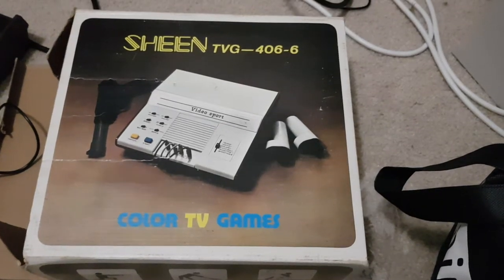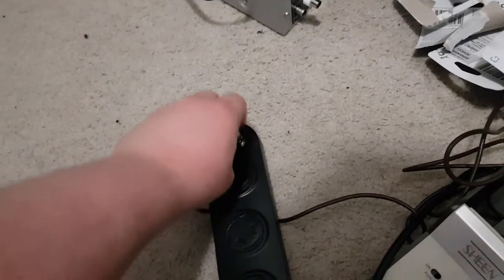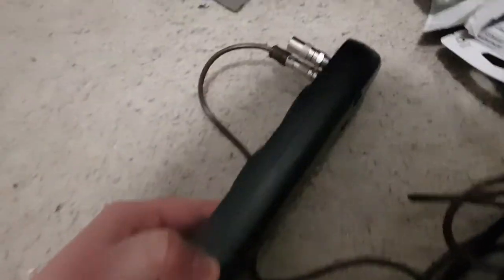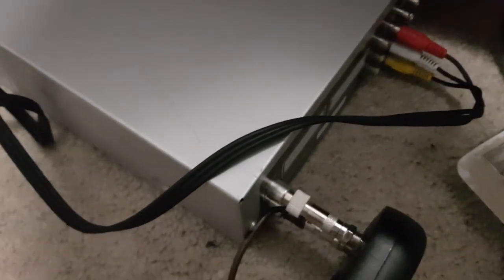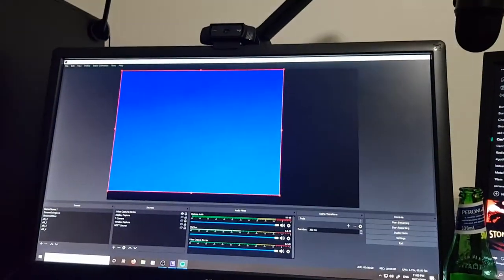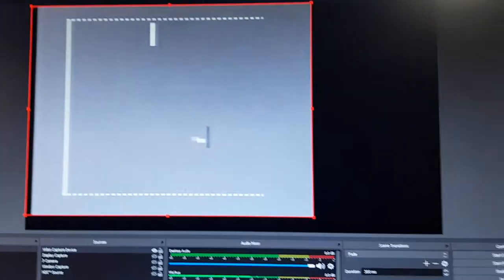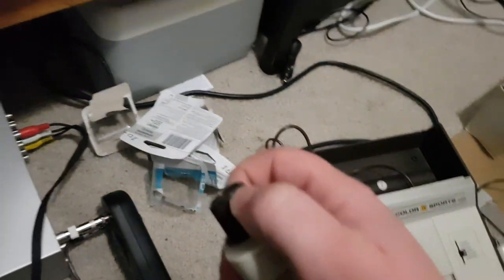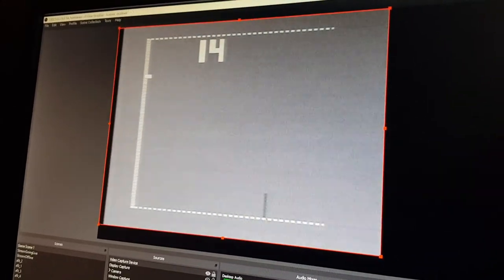Quick demo of the Sheen TVG-406-6 Color TV Games system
There might be some phrasing in this video that is incorrect or inconsistent; RCA, component, composite etc. - don't get caught up on it, it was a quick video.

When I get an idea, no matter how dumb it might sound, I do my best to follow through with it.

I can't tell what year the Sheen TVG-406-6 Color TV Games system was released by looking at the box, my best guess has been 1977 from a website that had very minimal information about it.

My next step is to try and hook this up to my 75-inch Samsung TV just for shits and giggles.